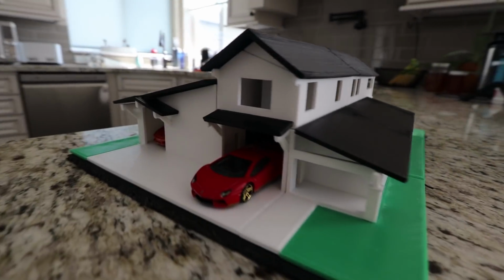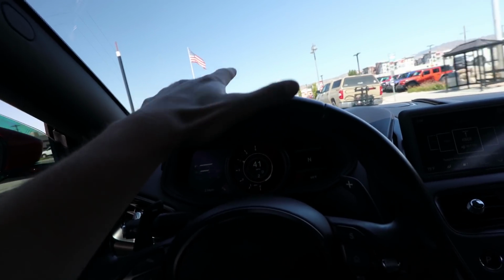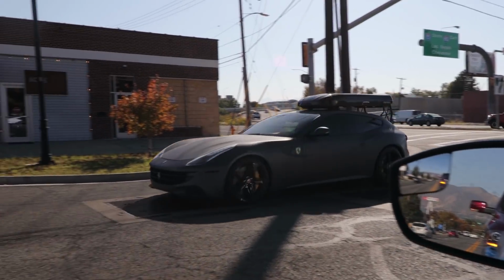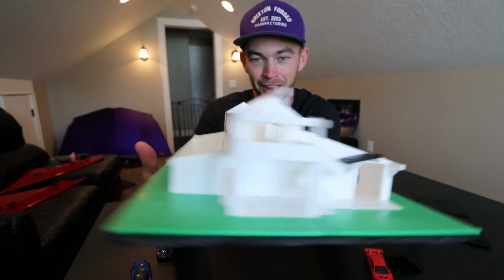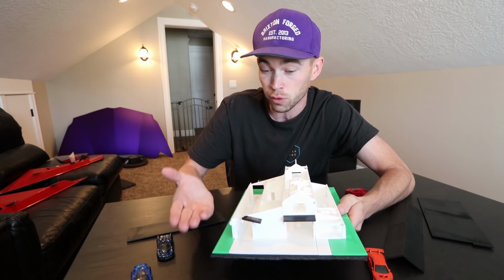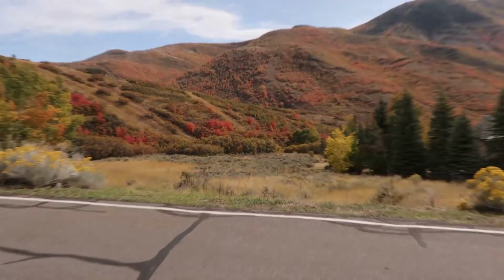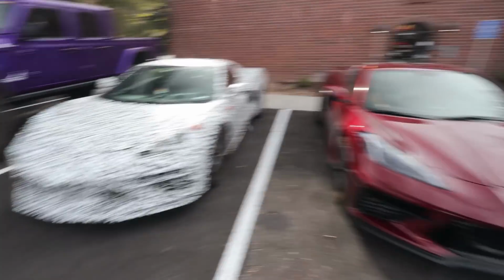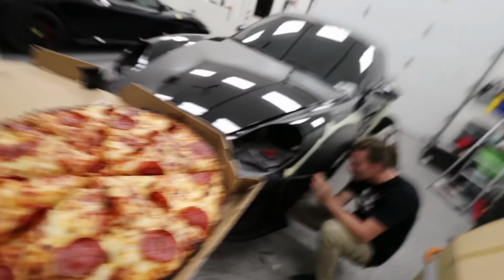Here's How Much my Dream House will Cost to Build